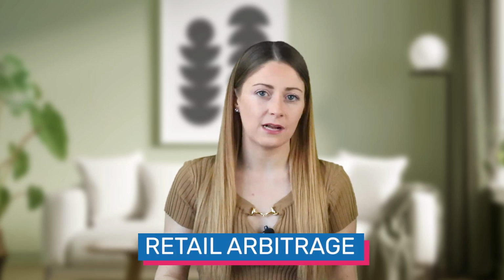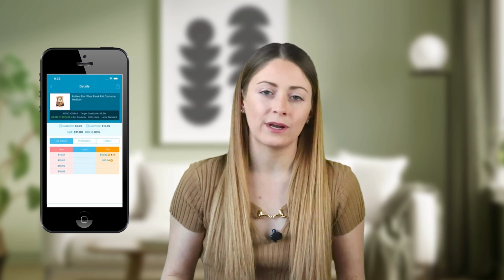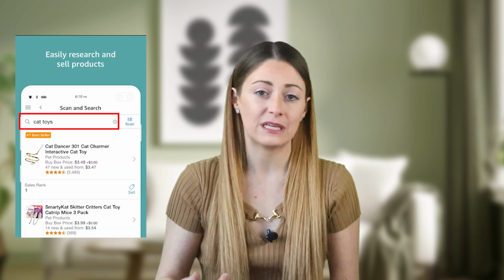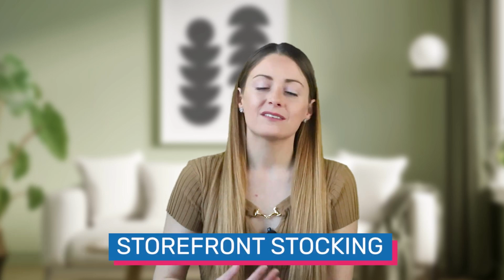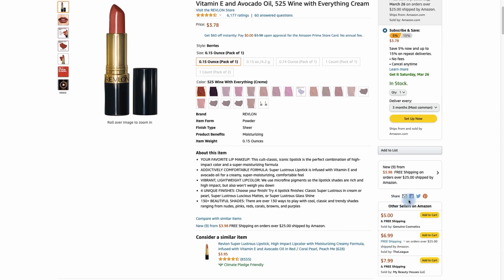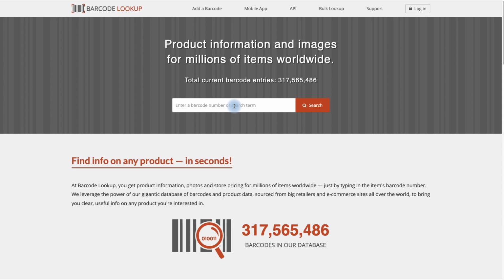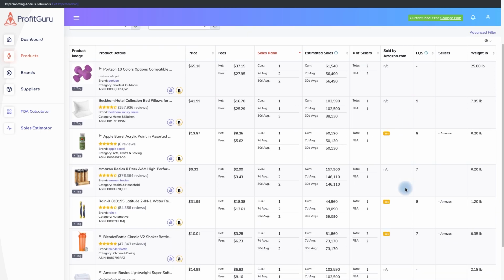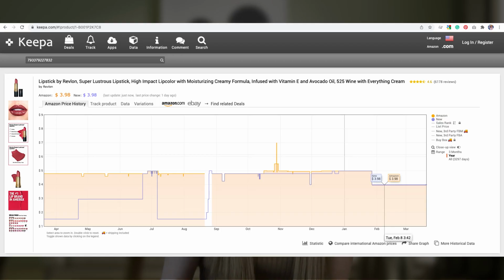5 Easy Ways To Source Products For Amazon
amazonfba Are you struggling to find arbitrage products to sell on Amazon that ACTUALLY make you a profit??
Check out this video to learn 5 EASY methods to source winning products today!